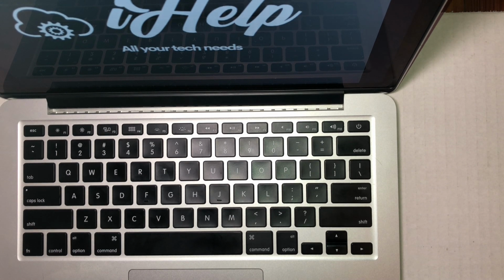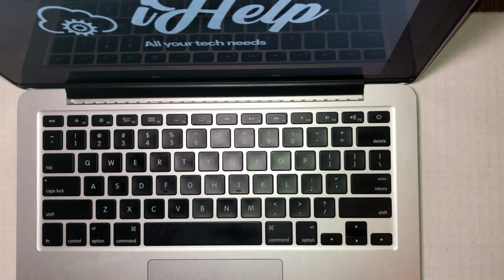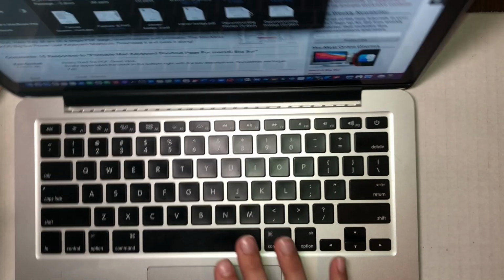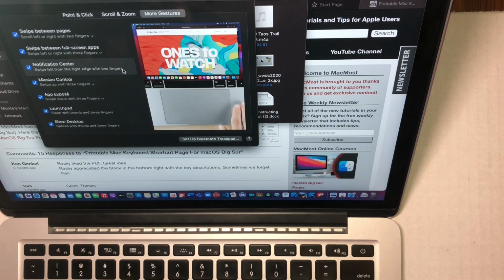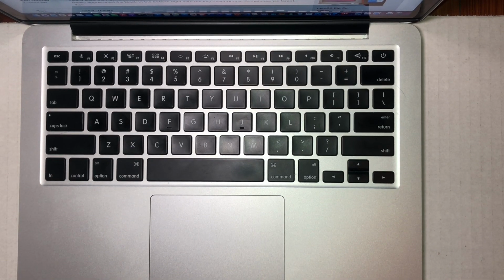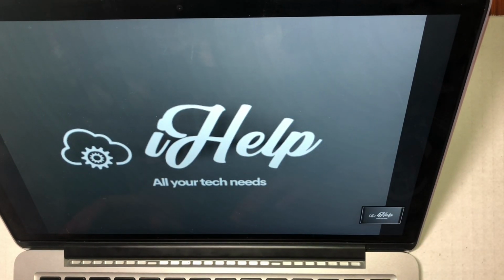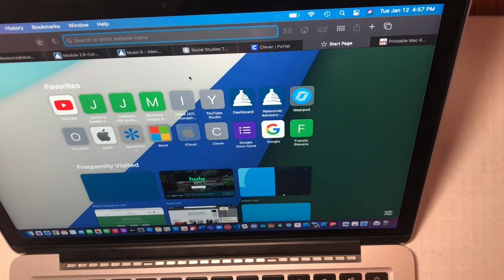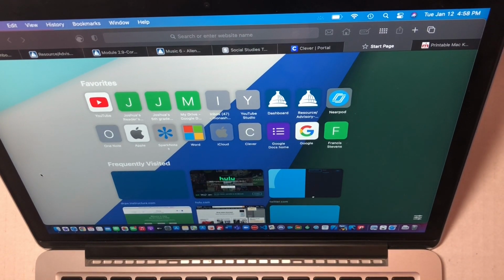All keyboard shortcuts in MacOS Big Sur!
In this video, you will learn all of the keyboard shortcuts in MacOS Big Sur. Remember, you need to press the command key at the same time as the other keys. Enjoy!